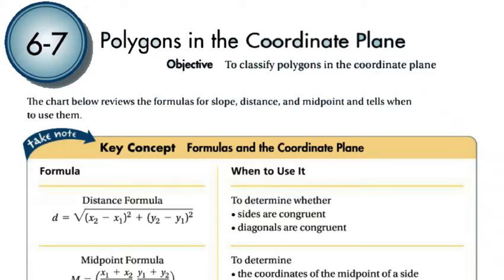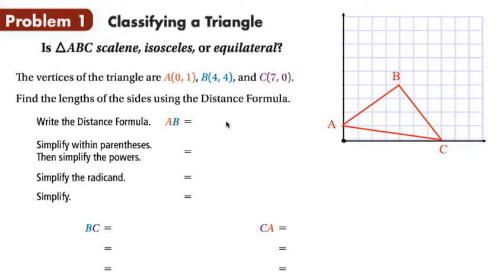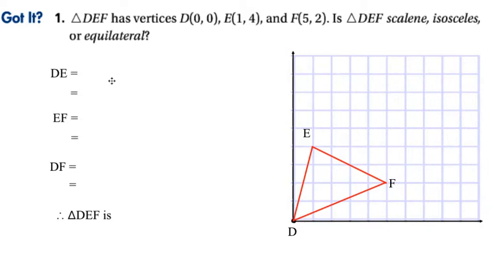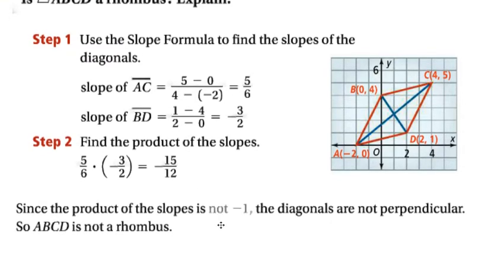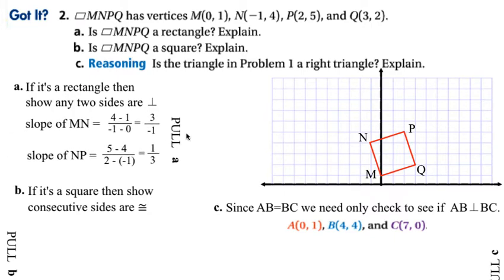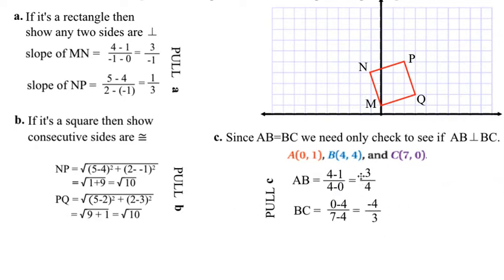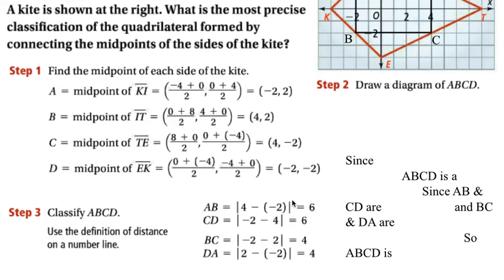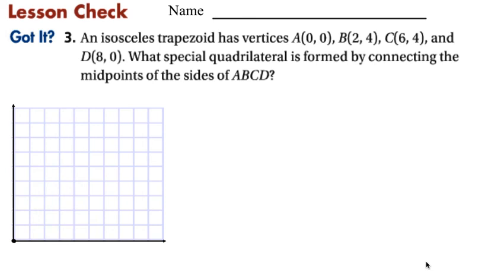Geometry Lesson 6-7